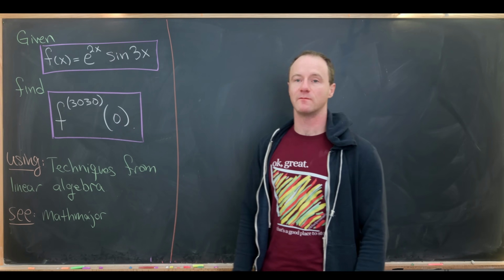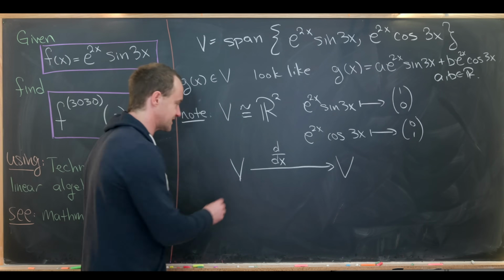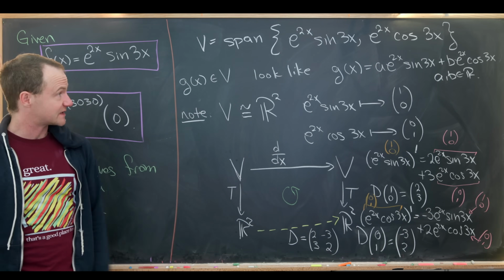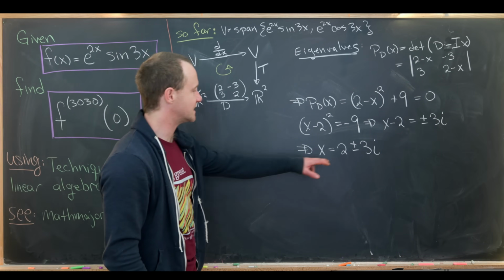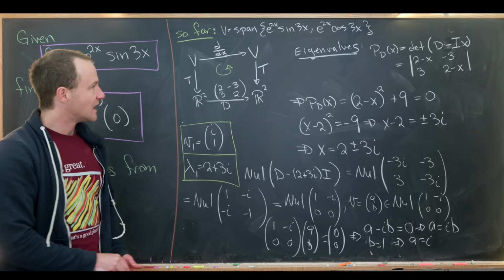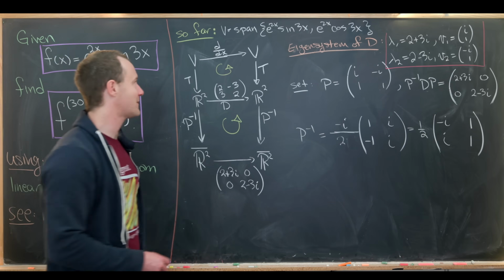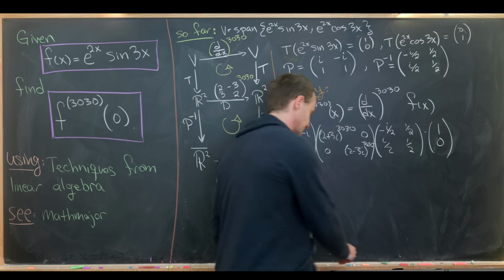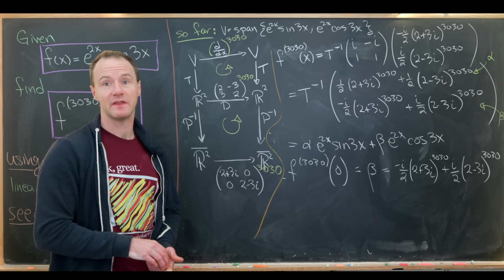An amazingly powerful tool: solving a Calculus problem using linear algebra